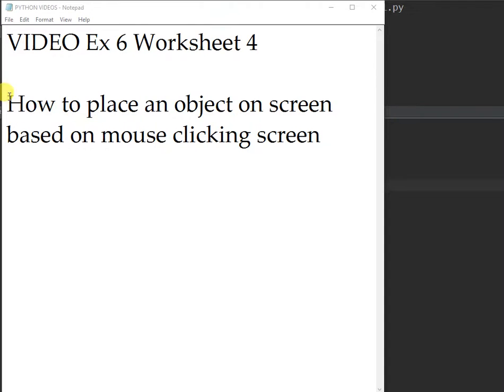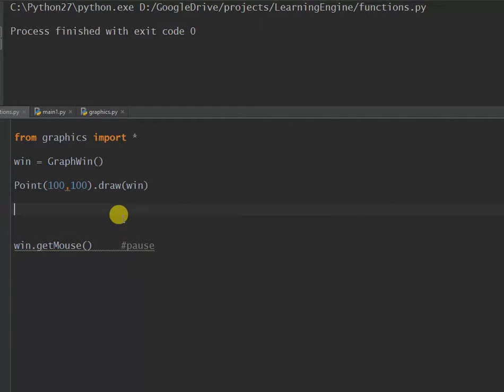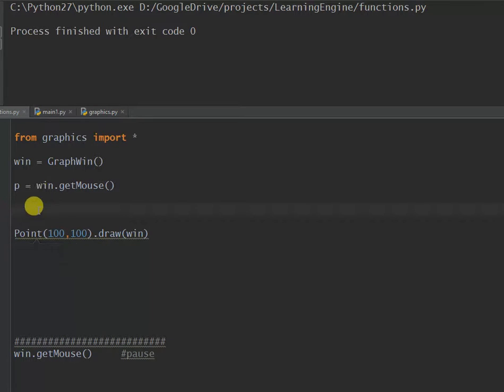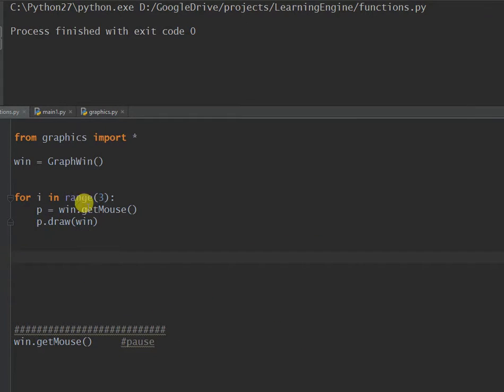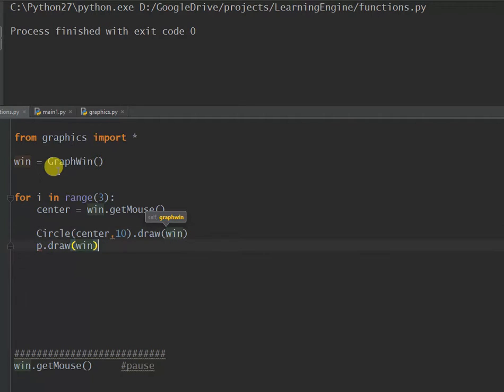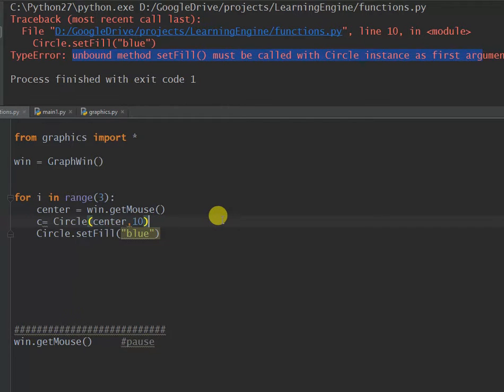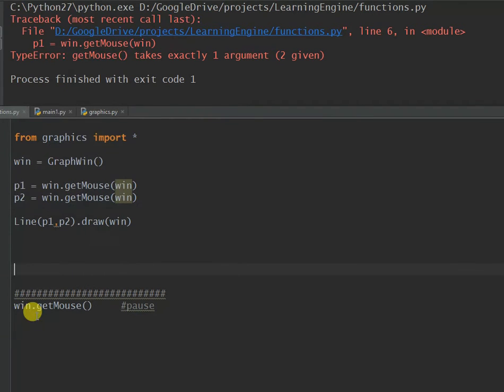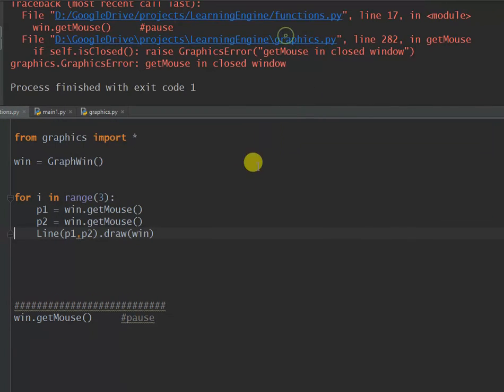How to place an object on screen based on mouse clicking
This is for a Python graphics worksheet but the concept can be used in other languages. It talks you through and demonstrates clicking the mouse and allowing you to put an object there.